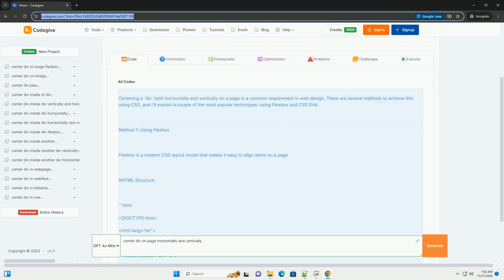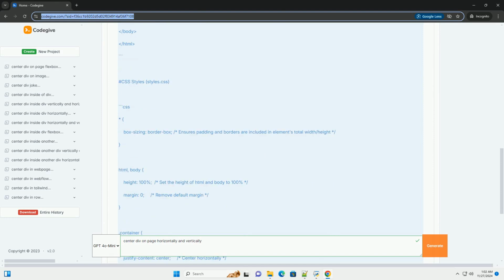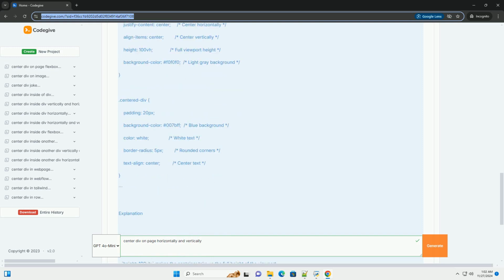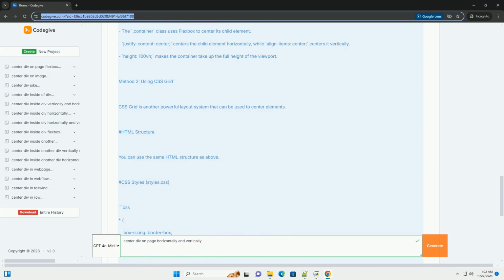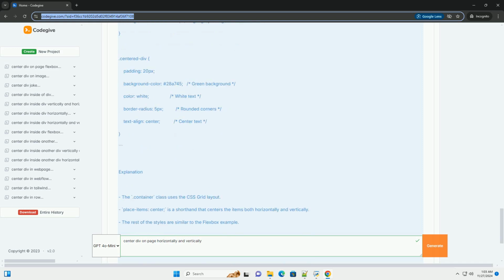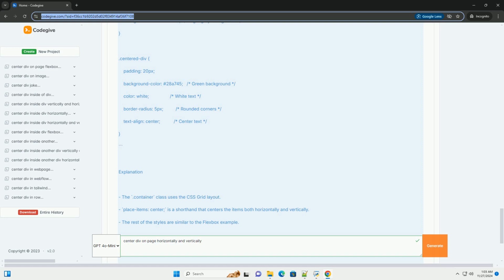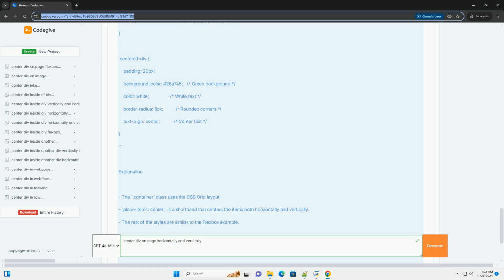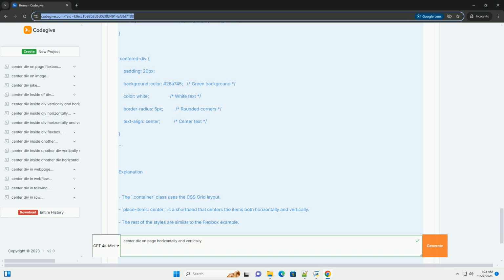center div on page horizontally and vertically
centering a `div` both horizontally and vertically on a page is a common requirement in web design. there are several methods to achieve this using css, and i'll explain a couple of the most popular techniques: using flexbox and css grid.

 method 1: using flexbox

flexbox is a modern css layout model that makes it easy to align items on a page.

 html structure

 css styles (styles.css)

 explanation

- the `.container` class uses flexbox to center its child element.
- `justify-content: center;` centers the child element horizontally, while `align-items: center;` centers it vertically.
- `height: 100vh;` makes the container take up the full height of the viewport.

 method 2: using css grid

css grid is another powerful layout system that can be used to center elements.

 html structure

you can use the same html structure as above.

 css styles (styles.css)

 explanation

- the `.container` class uses the css grid layout.
- `place-items: center;` is a shorthand that centers the items both horizontally and vertically.
- the rest of the styles are similar to the flexbox example.

 conclusion

both flexbox and css grid are effective methods for centering a `div` on a page. flexbox is great for one-dimensional layouts (either row or column), while grid is better suited for two-dimensional layouts (rows and columns). depending on your specific layout needs, you can choose the method that works best for you.

you can copy and paste the above code into your html and css files to see the centered div in action!

center div tailwind
center divider
center div vertically
center div on page
center div within div
center div css
center div in middle of page
center div
center div contents
center div vertically and horizontally
center horizontally google docs
center horizontally css
center horizontally flex
center horizontally vs vertically
center horizontally excel
center horizontally word
center horizontally powerpoint
center horizontally tailwind